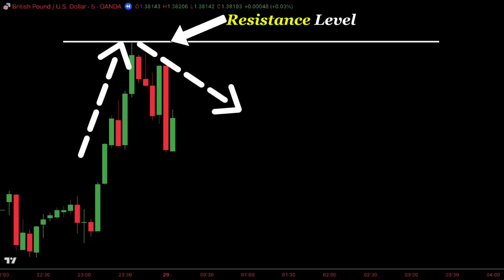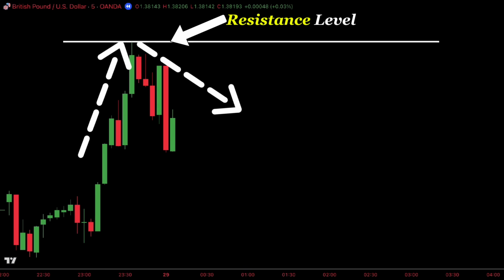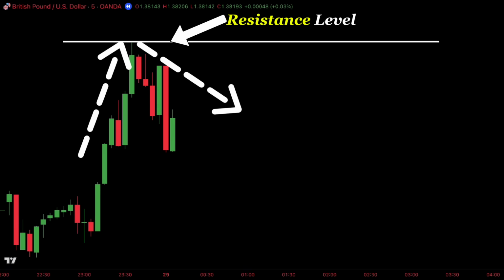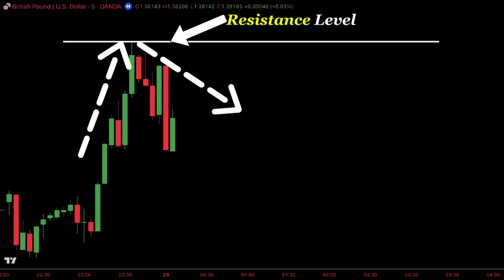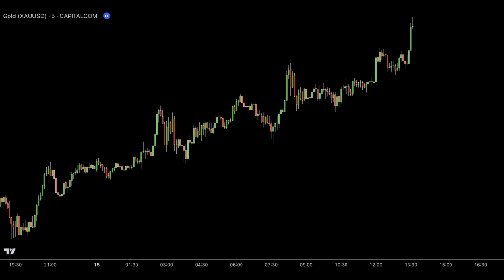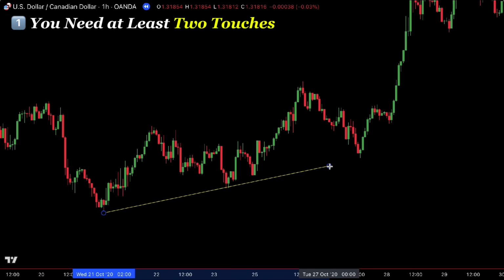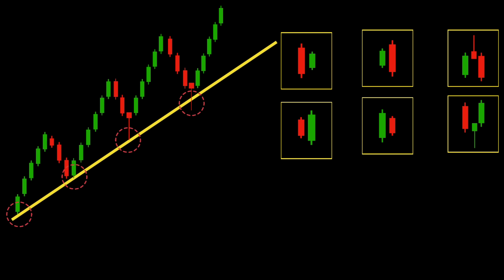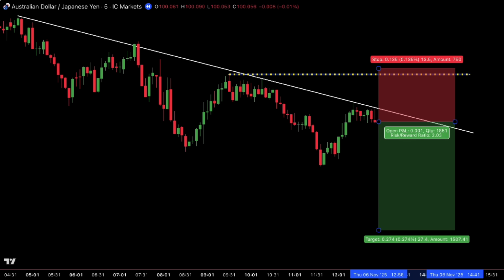Most Traders Get Support and Resistance WRONG (Here's Why)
Learn how to trade support and resistance levels with trendlines and candlestick patterns step by step.

In this beginner trading lesson, you will discover how to identify strong key levels, draw valid trendlines, and use candlestick confirmation to enter high-probability trades.

Most traders fail because they rely on support and resistance alone. In this video, you will learn how to combine levels with price action to improve your accuracy and avoid false signals.

What You Will Learn:
How to identify strong support and resistance levels
How to draw valid trendlines correctly
The difference between wick-based and body-based trendlines
How to use candlestick patterns for confirmation
How to trade pullbacks in trending markets
How to align multiple timeframes for better entries
How to manage risk using stop-loss and risk-to-reward

Trading Concepts Covered:
Candlestick Patterns (Pin Bar Confirmation)
Multi-Timeframe Analysis
Risk Management (2:1 Risk Reward)

Why Most Traders Lose:

Support and resistance alone is not enough.
You must wait for confirmation and understand market structure before entering a trade.